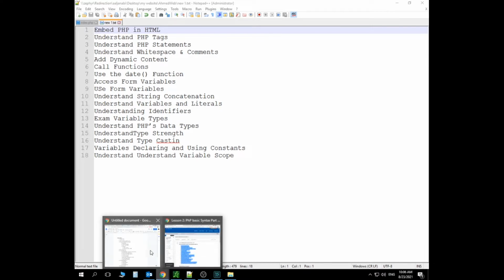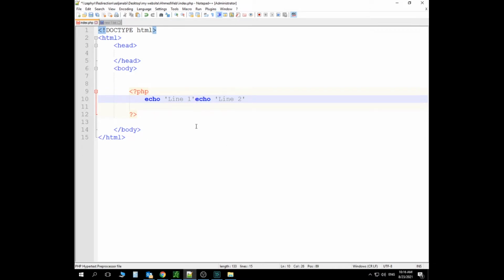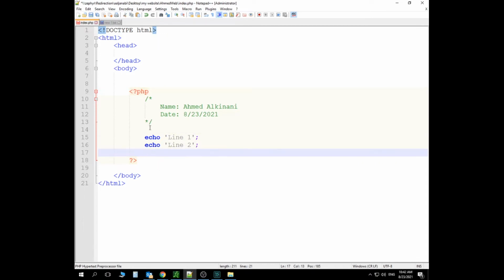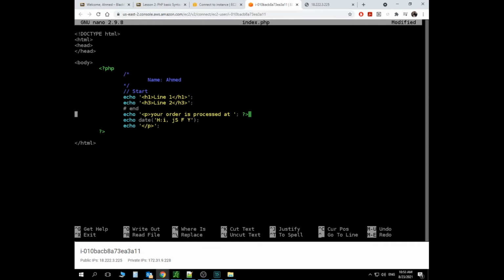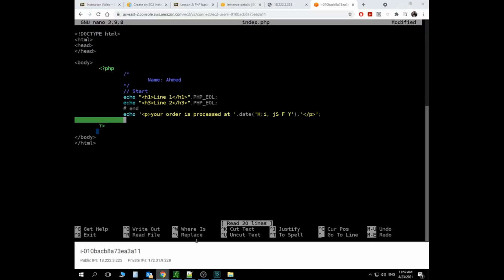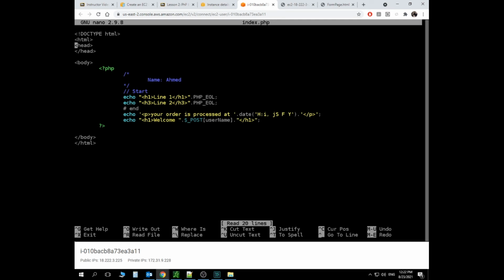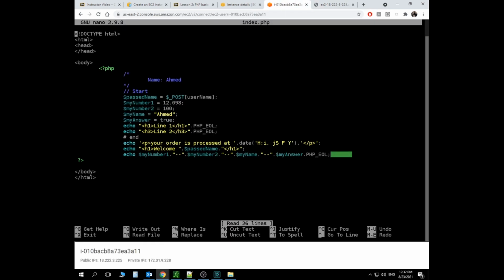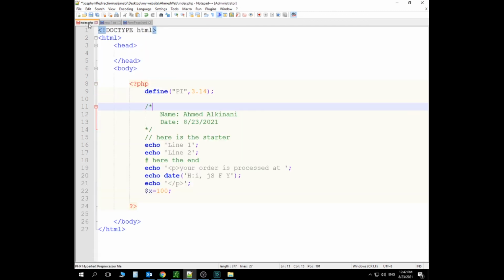PHP Syntax Part 1